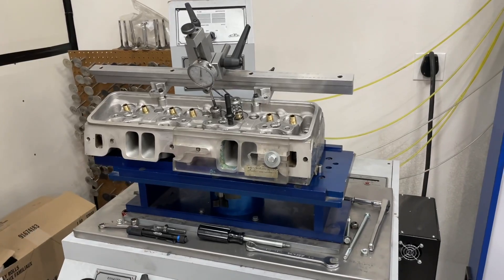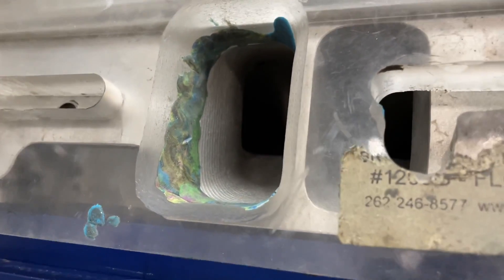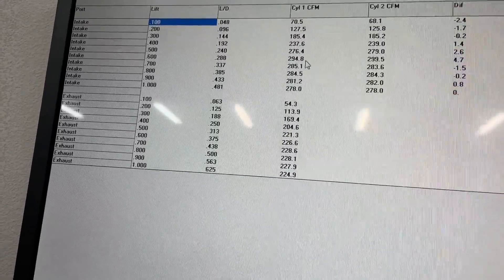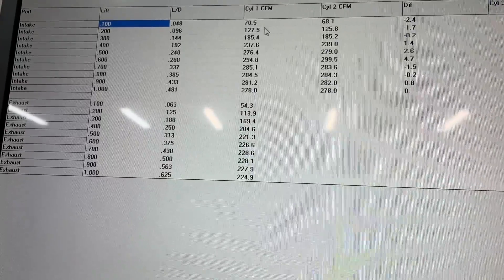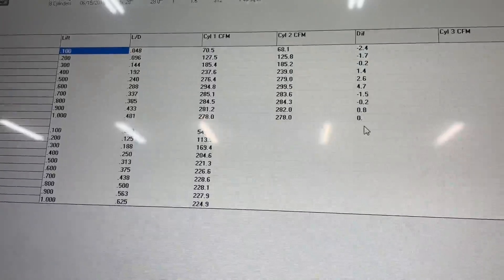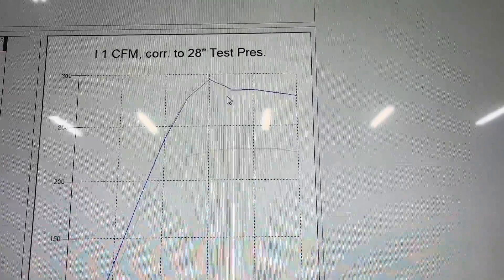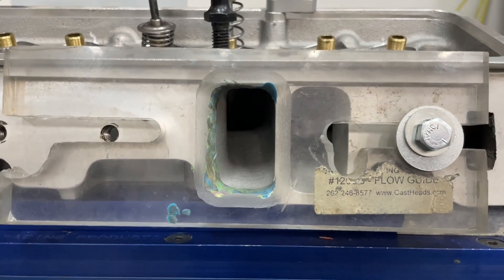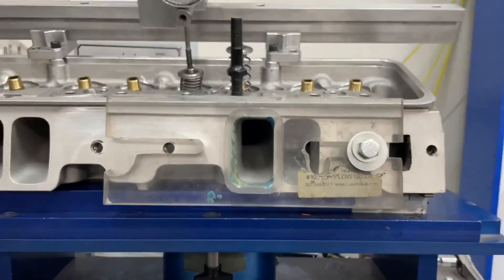Sbc AFR 210 flow numbers and rocker stud protrusion test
Flowing a stock sbc Afr 210 and swing if having the rocker stud sticking down hurts flow.